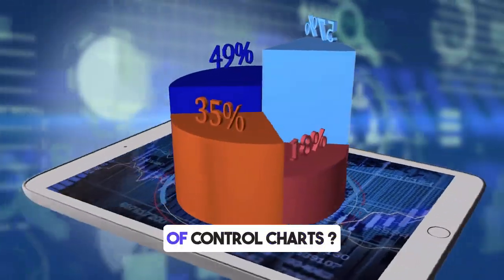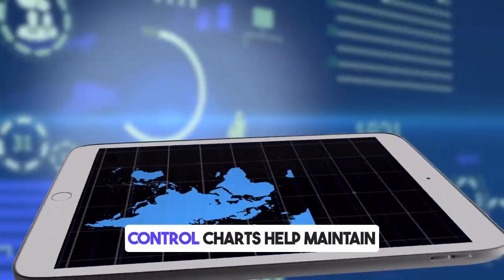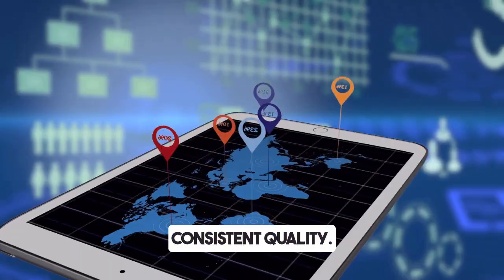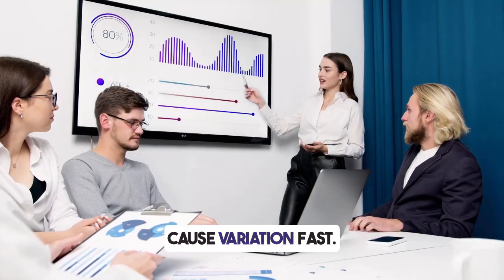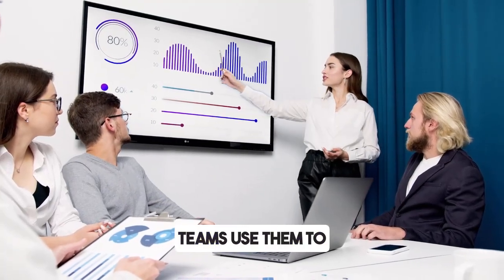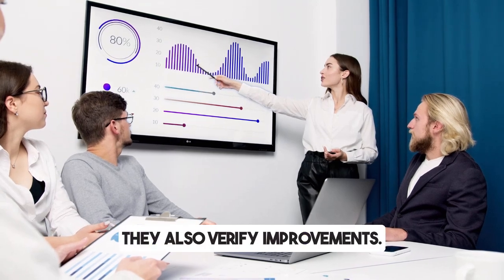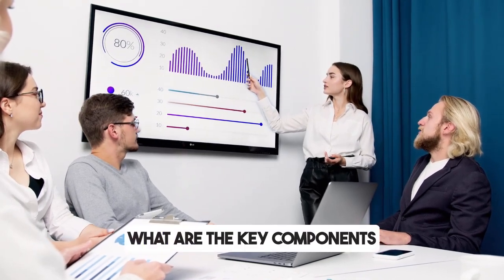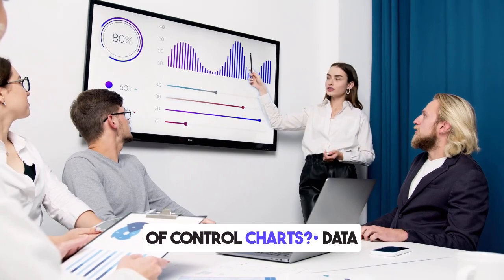Master Control Chart For Quality Monitoring in Minutes! I The Lean Six Sigma World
Welcome to The Lean Six Sigma World! In this video, you’ll learn how to build and read control charts. See how to detect special cause variation, prevent defects, and keep your process stable. Perfect for beginners and quality pros alike.

🔍 Top 5 User Searches:
1. Control chart tutorial
2. How to create a control chart
3. Process stability control chart
4. X̄ and R chart explained
5. Control chart interpretation

📢 Watch Complete Video On 7QC Tools-